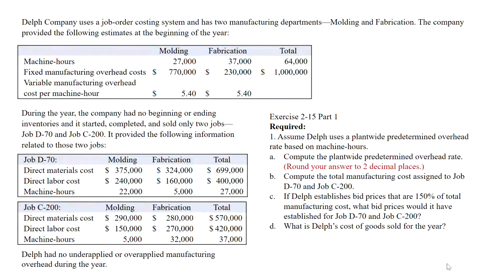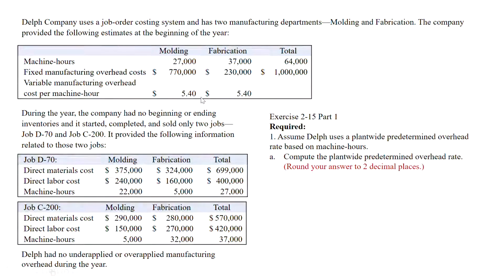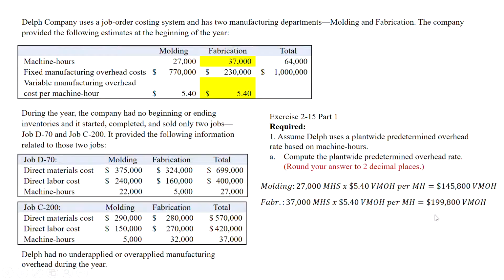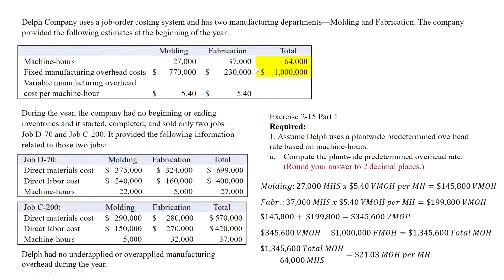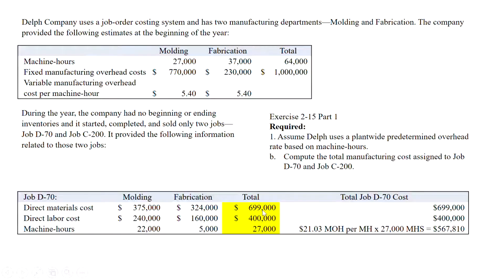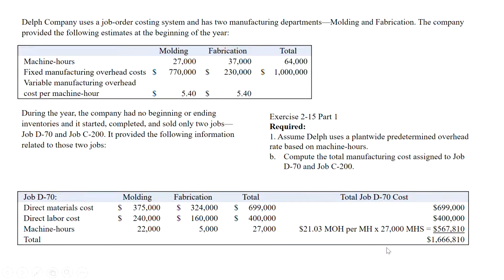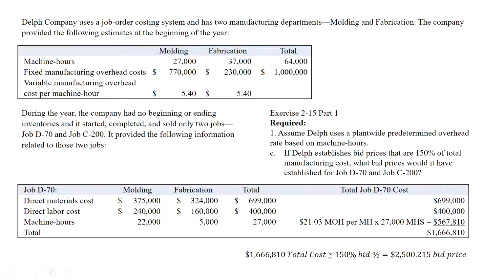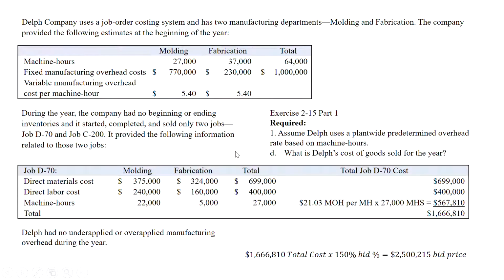CH02 - Plantwide versus Departmental Predetermined Overhead Rates - Plantwide